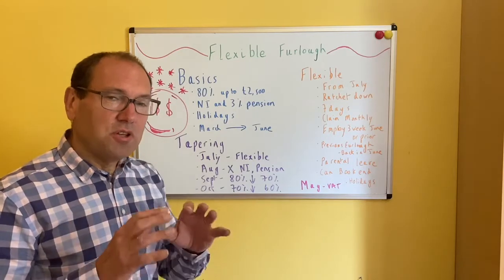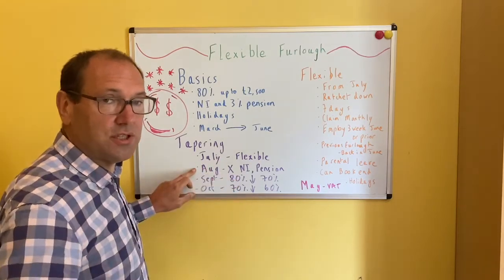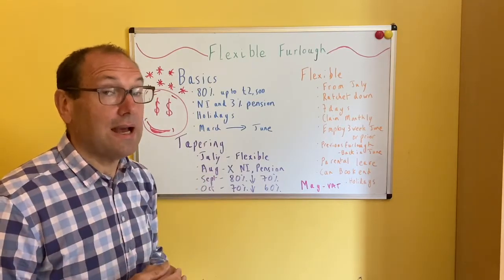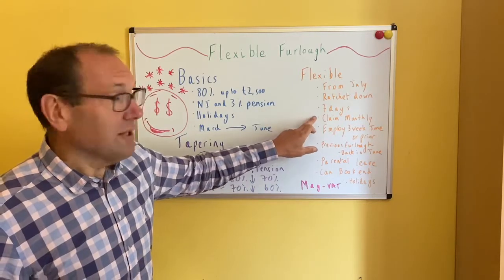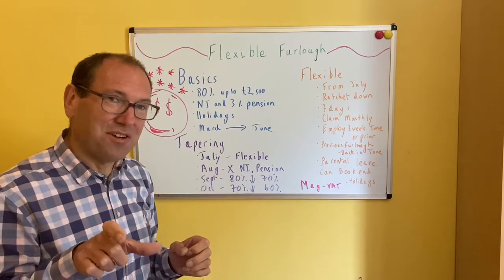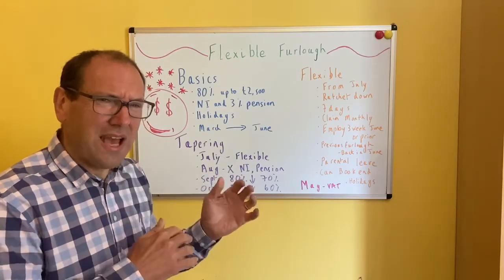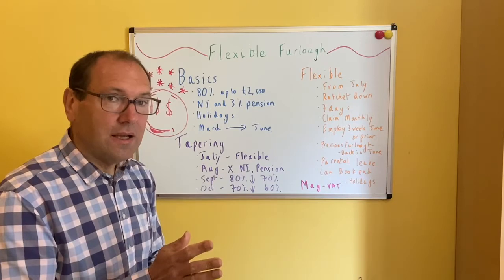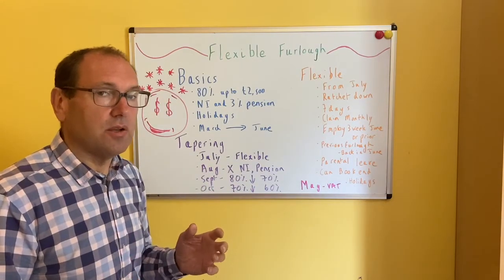The flexible furlough explained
In this video I go into detail about the flexible furlough and how it works.